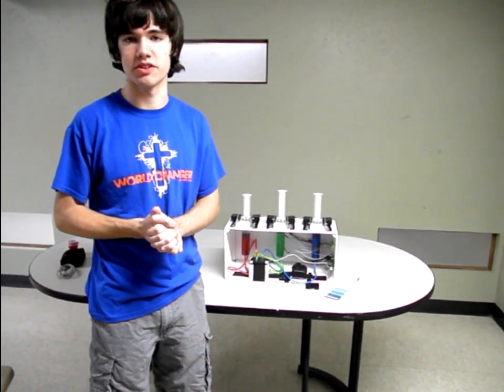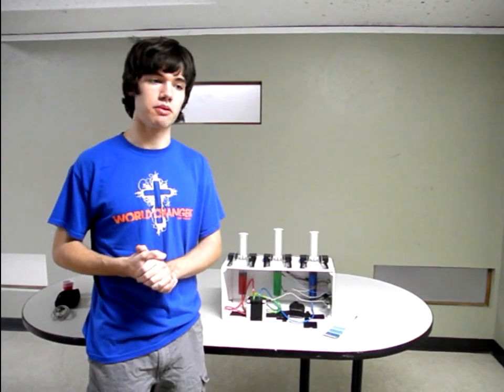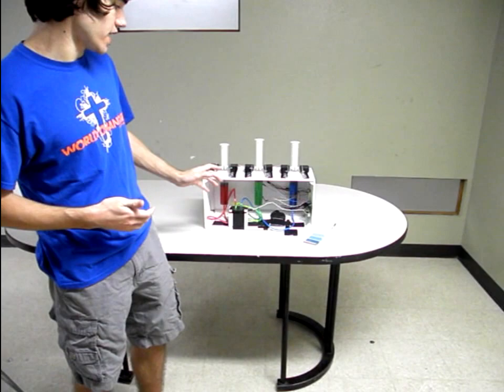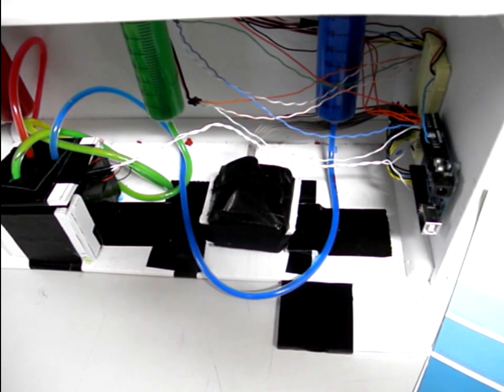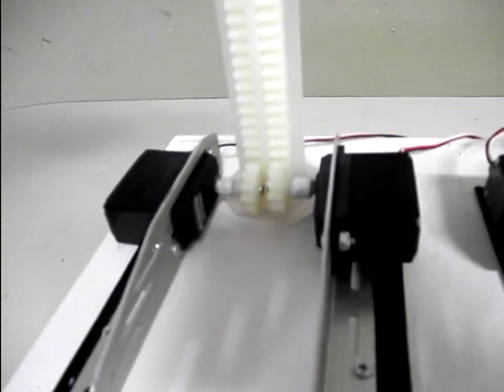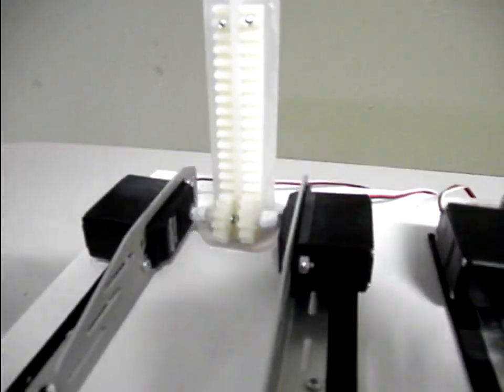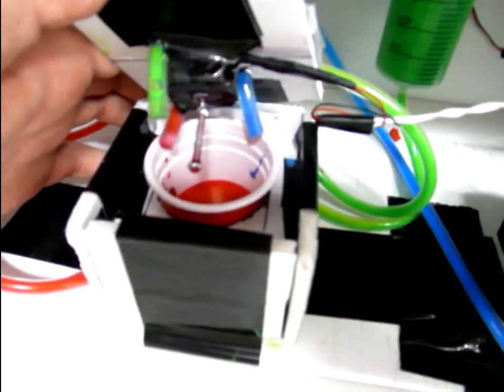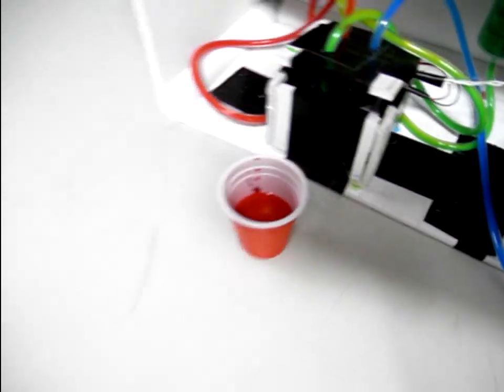Automatic Paint Mixer - Easly - Spring 2015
This video details a project completed in ENGR 122 at Louisiana Tech University as part of the Living with the Lab first-year engineering course sequence. The product demonstrated here is the "Automatic Paint Mixer" which utilizes a color sensor to detect the color and calculate how much of what color paint to add in order to achieve the desired color.